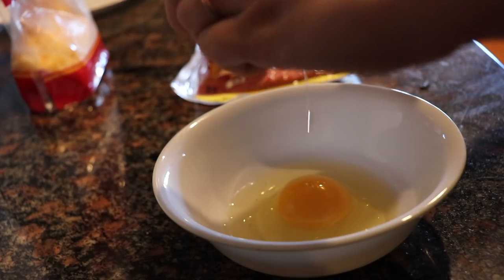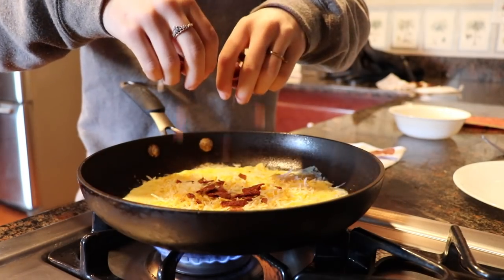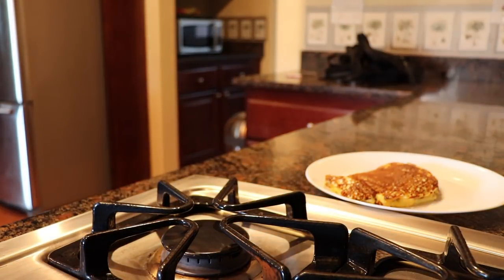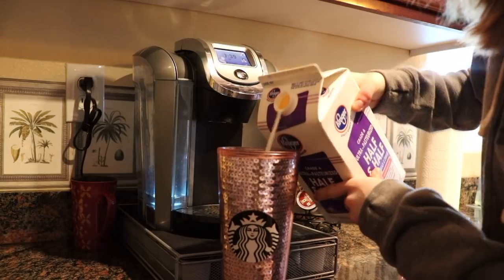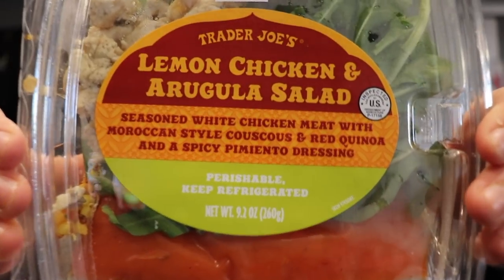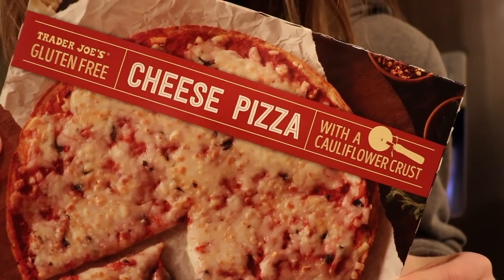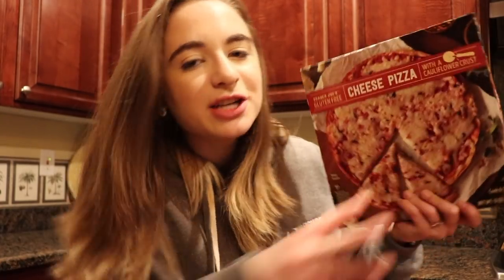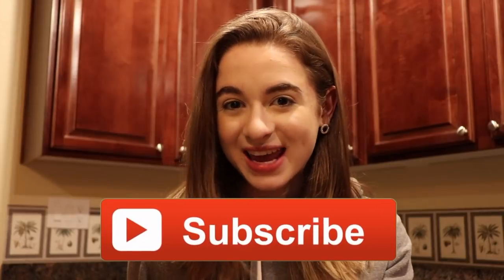What I Eat In a Day as a Figure Skater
I love all of my Skaties!!! AND thank you guys so so much for all of the positive feedback, it means the world to me!

MORE EYE KATIE!